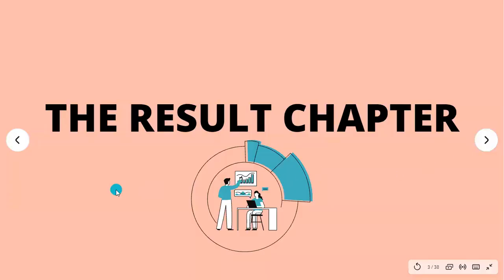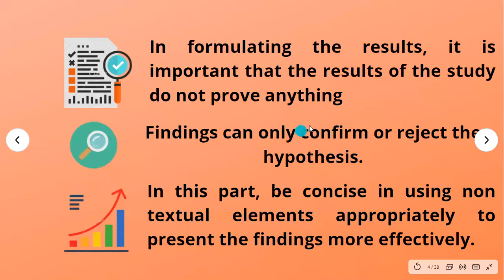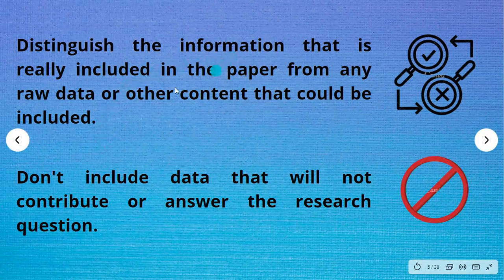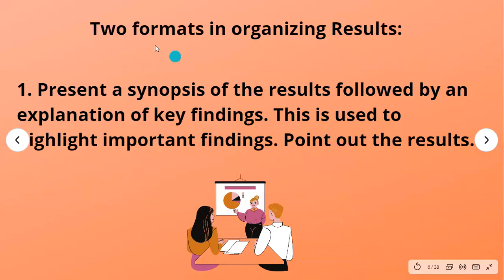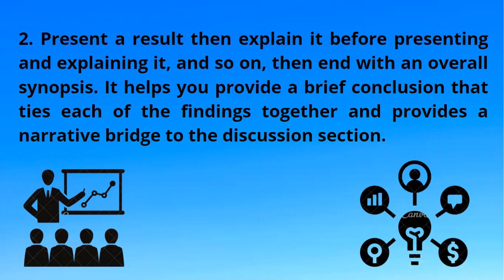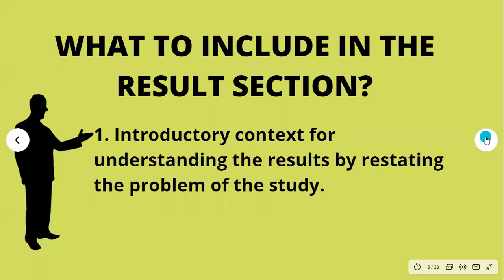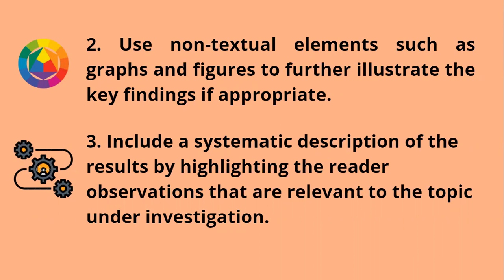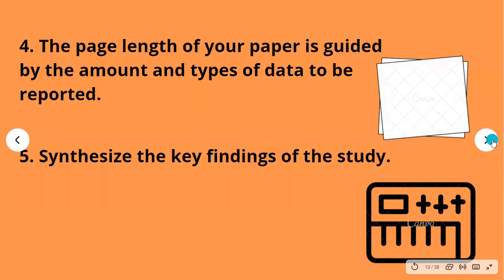RESULTS CHAPTER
This is the chapter in your thesis writings where you present the information you have gathered.